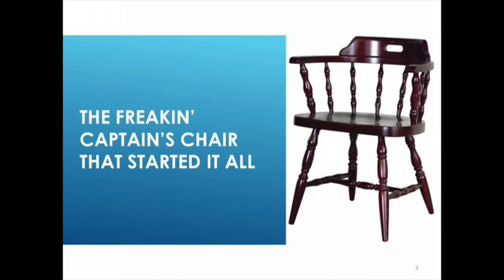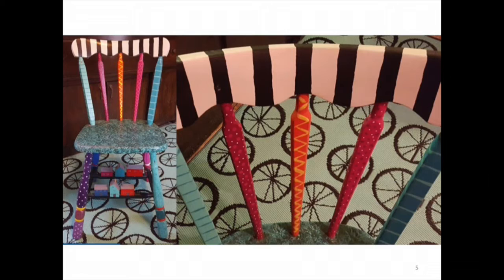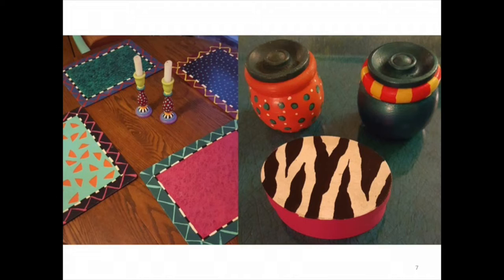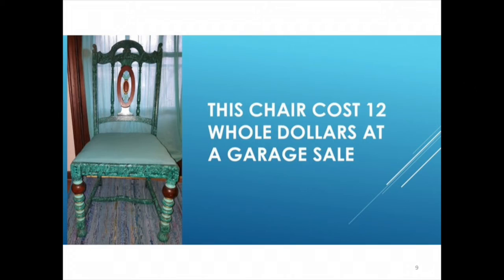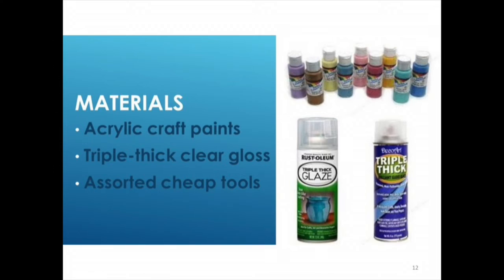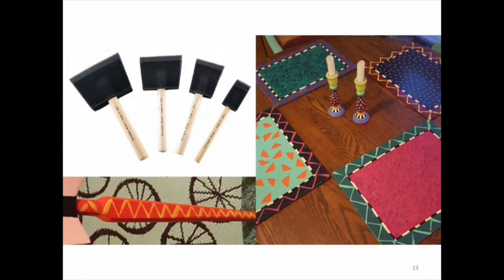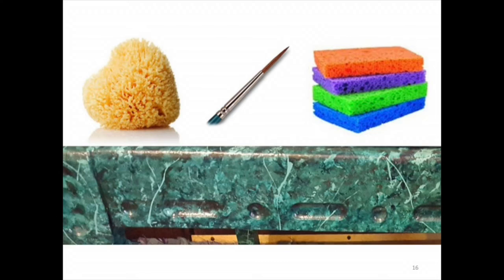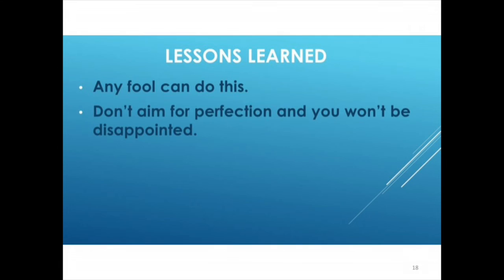Mad Painted Furniture by Karen Gareis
As a starving grad student, Karen Gareis started garage-saling and garbage-picking wood furniture. The quality was better than what she could afford new, but a lot of it was ugly or beat up. It turns out that with cheap tools and materials, you can totally transform wood furniture and other housewares.
Karen is a third-generation crafter who’s been making things for most of her life. Her serial craft obsessions include (but are by no means limited to) origami, sewing, leather embossing, jewelry making, interior decoration, coloring, and knitting.